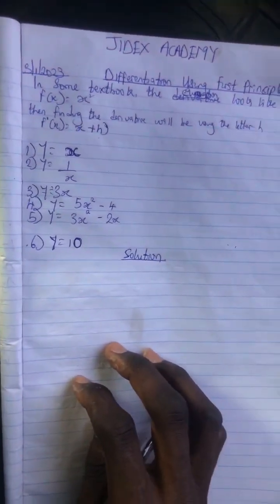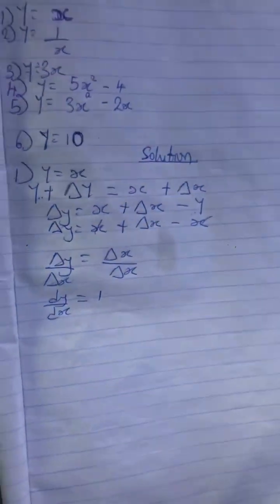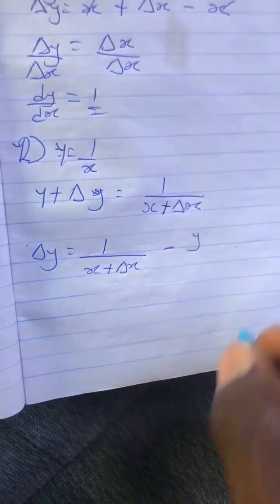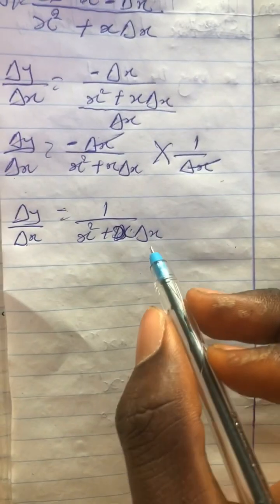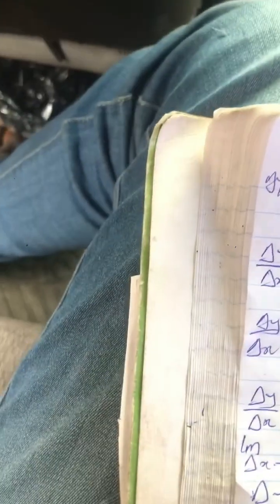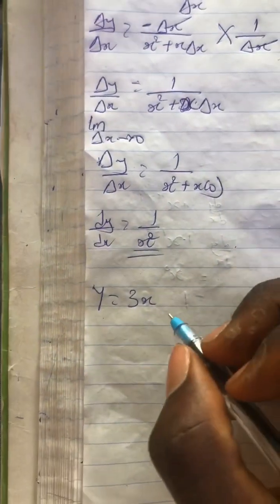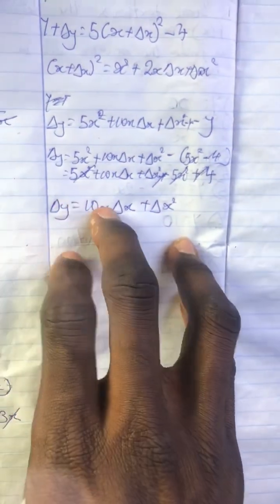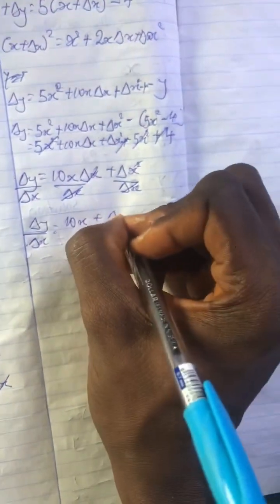Differential calculus: Using first principle method